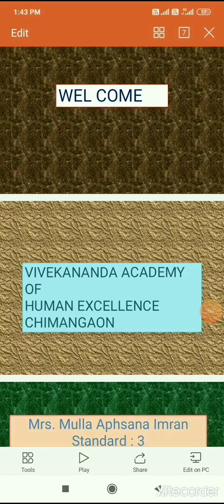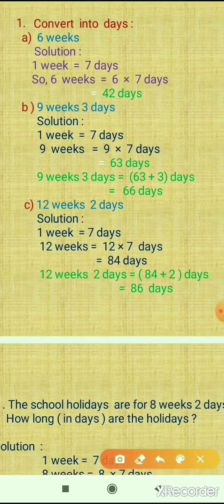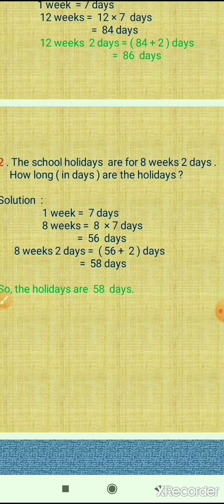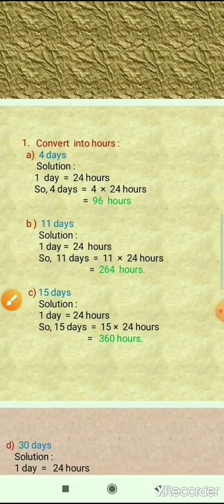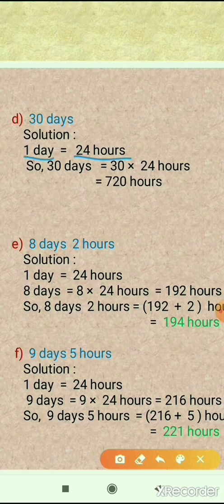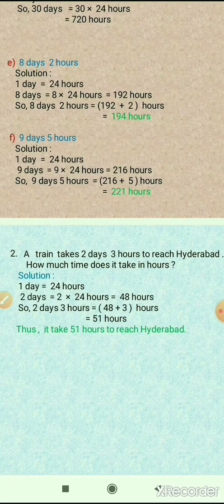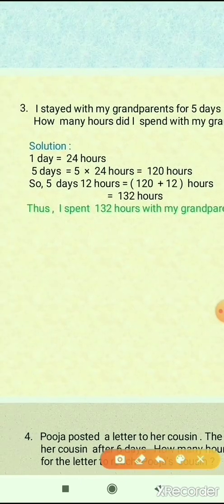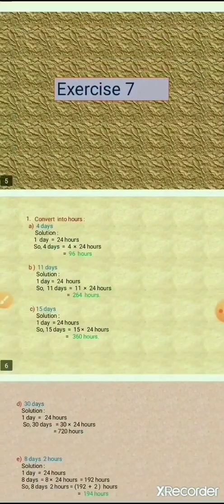Std 3,Maths,7Time, Exercise 6,7